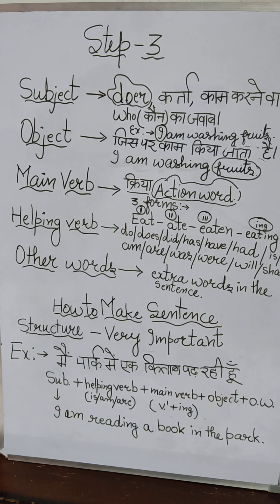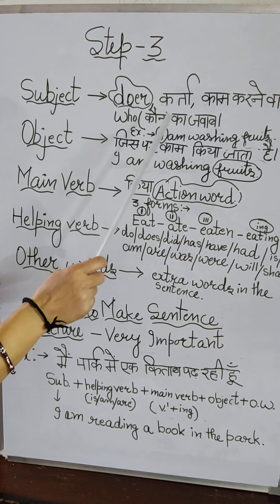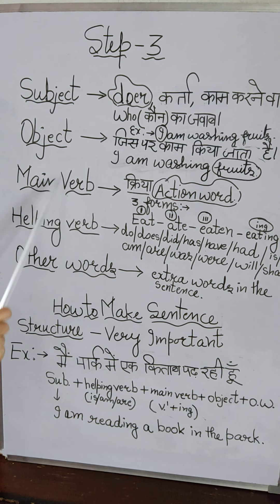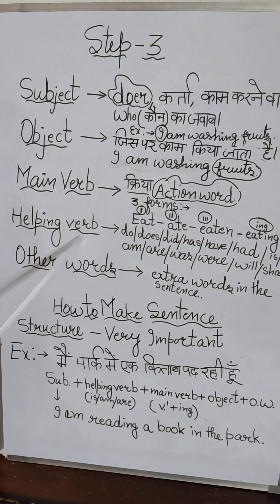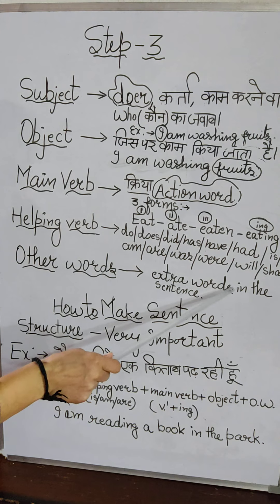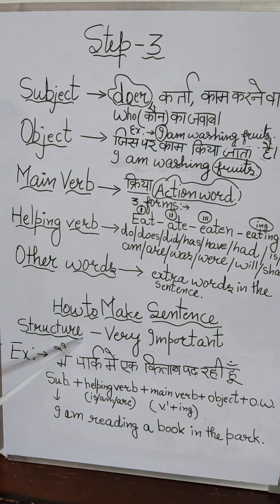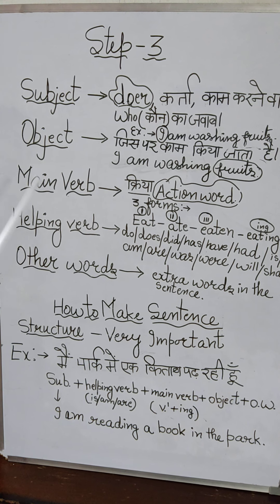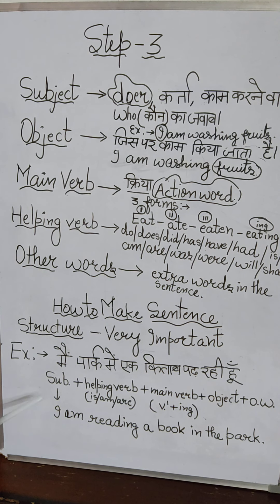English For Beginners - Learn How to Frame Sentences